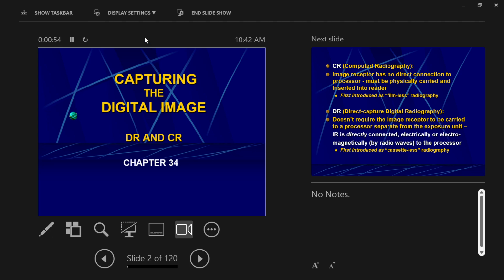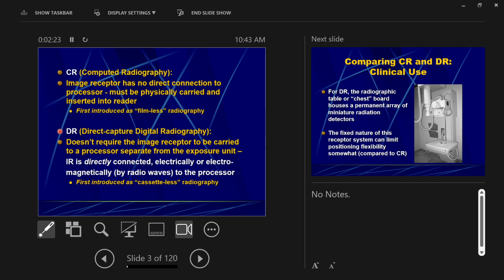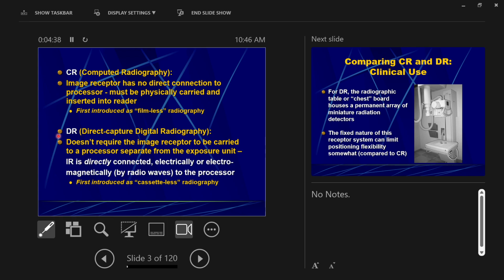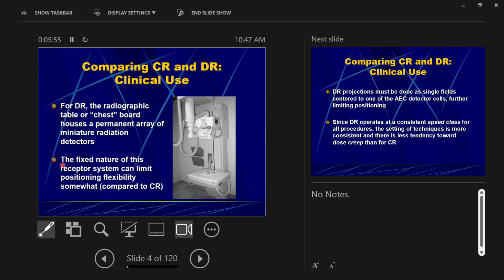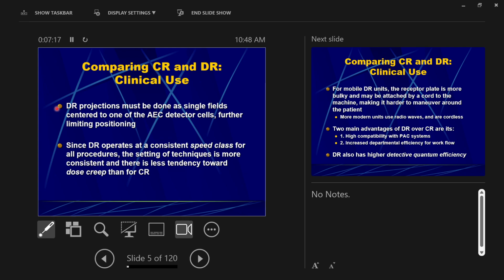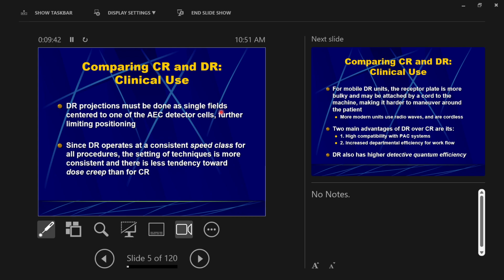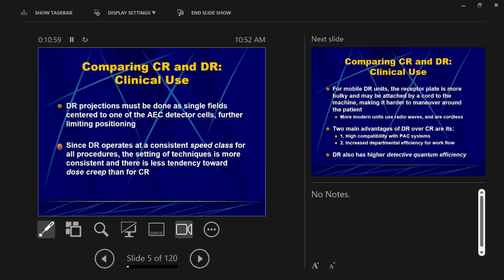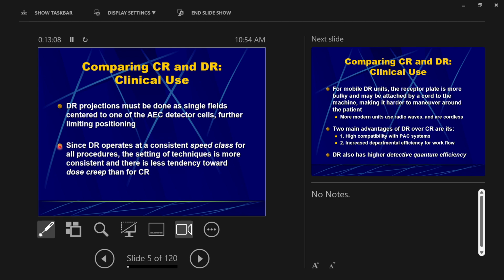Radiography Lecture: Image Receptors Part One